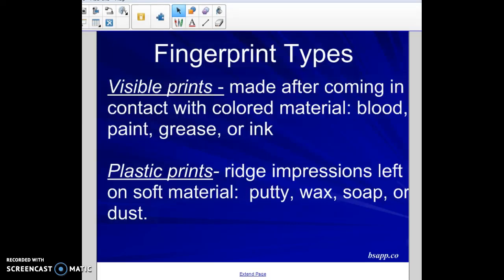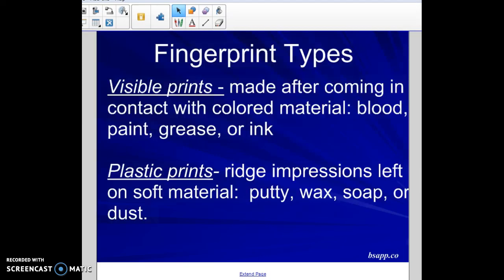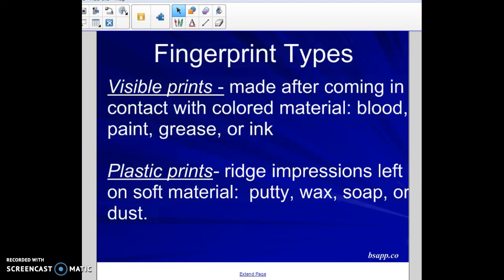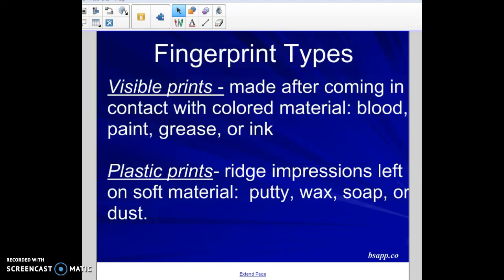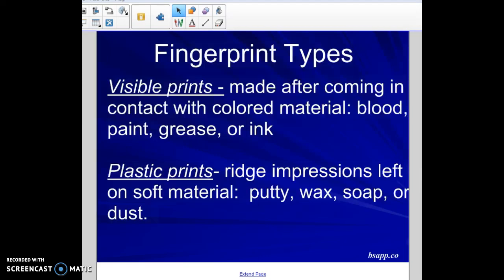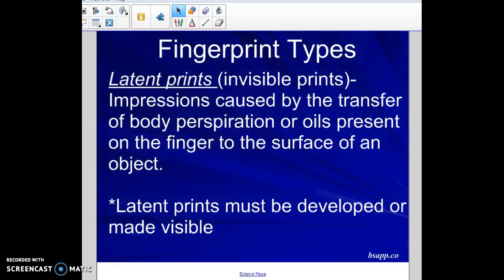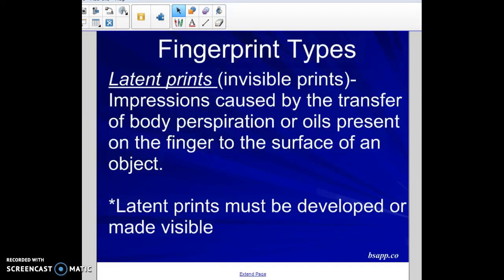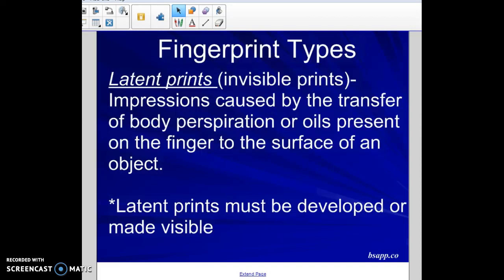Types of Prints